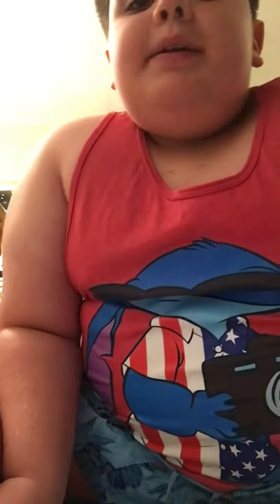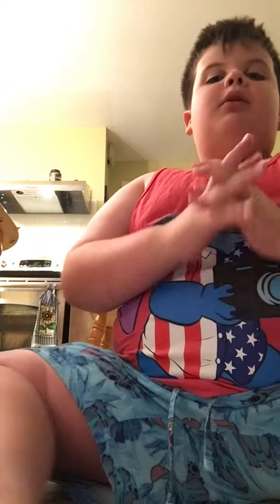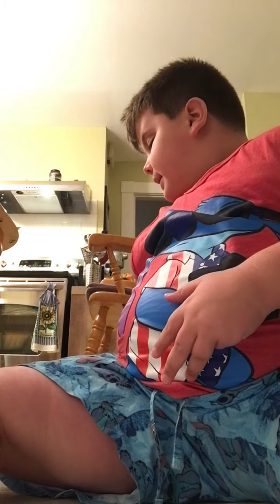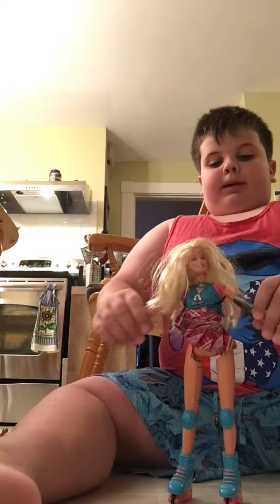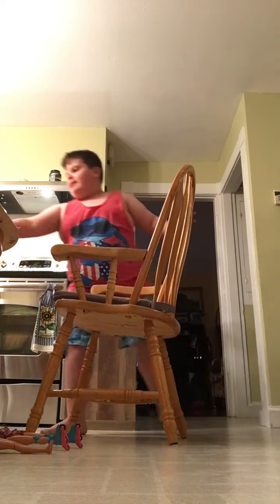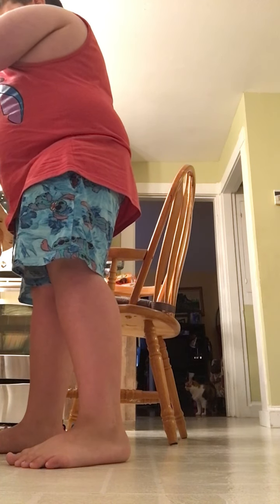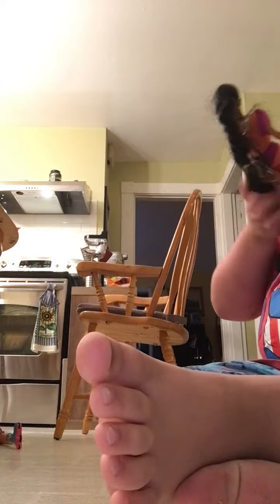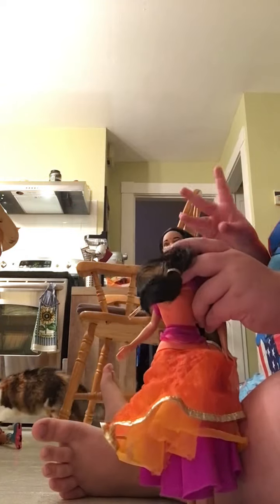Shout out to dingle! Barbie XTREME fun event!